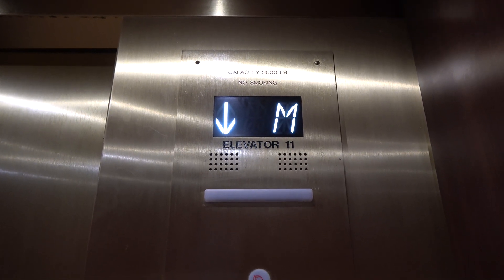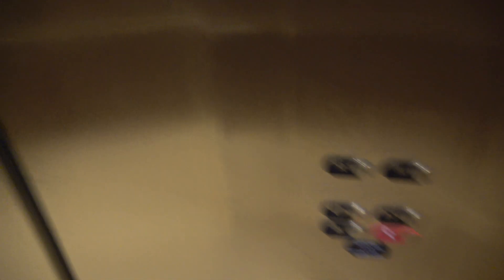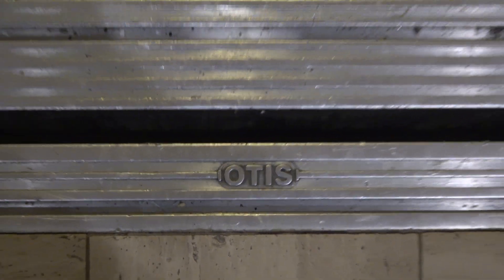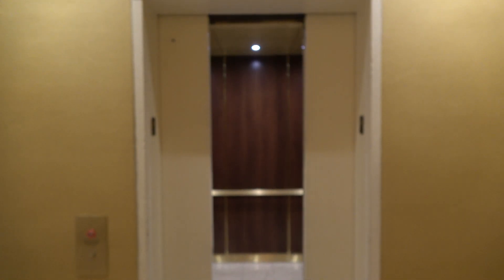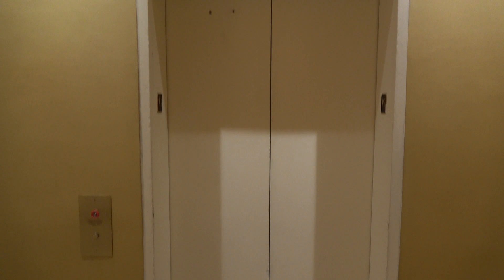Otis Series M2 Hydraulic Mezzanine Elevator at Hilton Anatole in Dallas, TX.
Video Recorded on January 2, 2022: This is the elevator that goes to the ballroom. Just like the tower elevators, this used to have older Otis Series 1 similarly like the one in Sugar Land. Got a nice motor too! Installed in 1981, modernized in 2019.